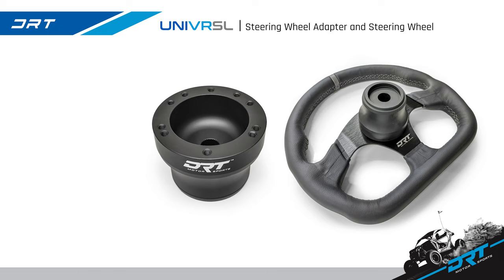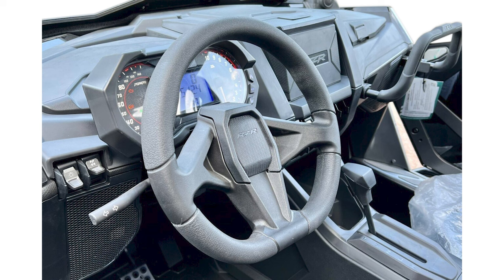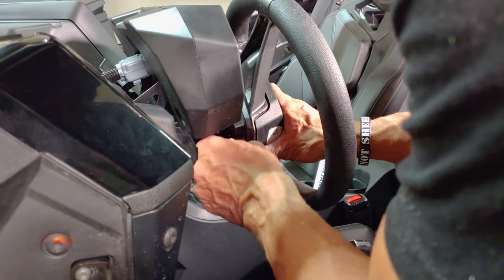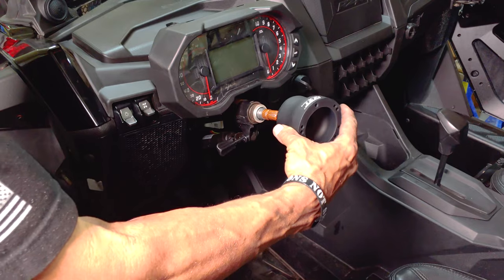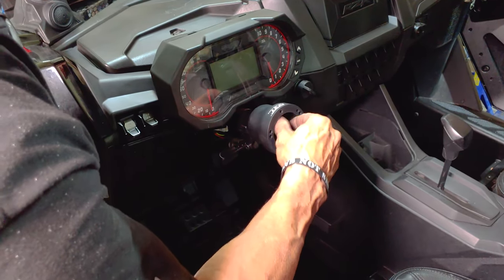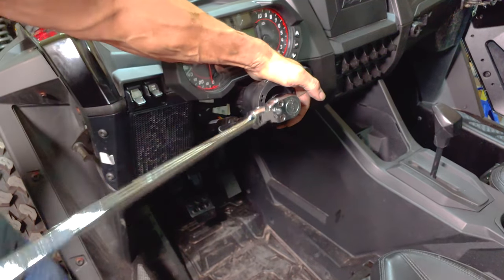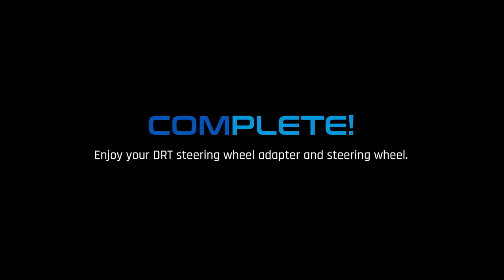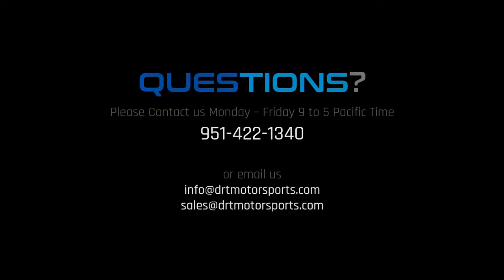DRT Motorsports Universal Steering Wheel and Billet Steering Wheel Hub Adapter Installation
The DRT Motorsports 330mm Round and D-Shape Steering Wheels in both Leather and Suede provide a stylish package that provides optimum control and comfort to the driving experience. The added comfort can provide confidence to help you improve your driving.

These wheels require the use of DRT Motorsports Steering Wheel Billet Hub Adapter or equivalent for installation on your specific vehicle. May be used with DRT Motorsports Universal 6-Bolt Quick-Release Steering Wheel Adapter.

If you have any questions regarding this product and/or the installation process, please reach out.